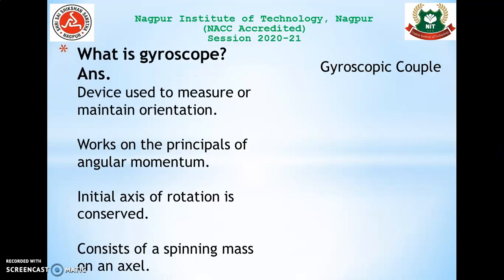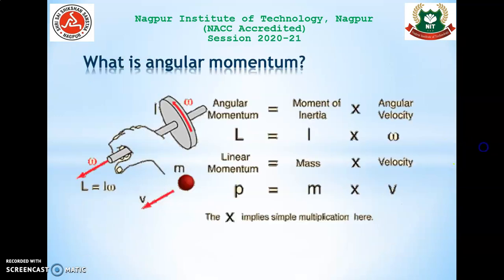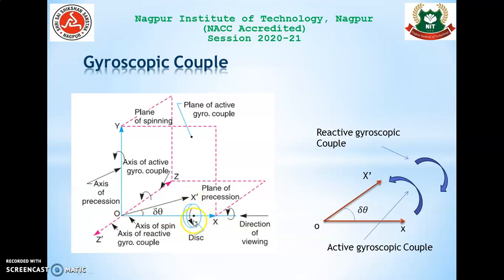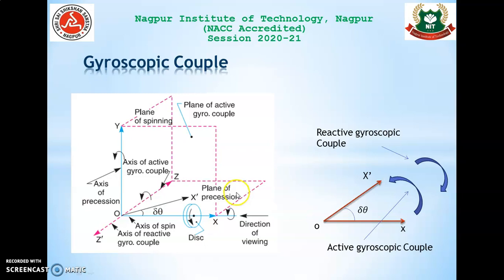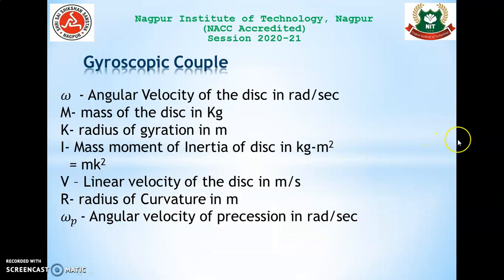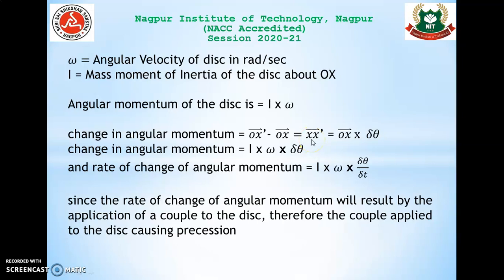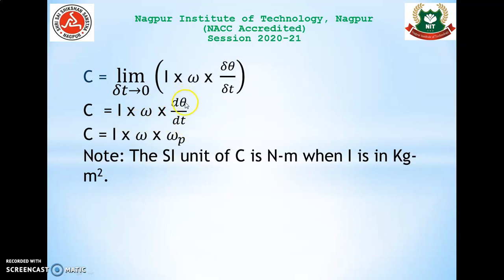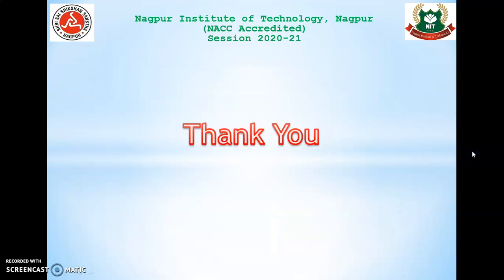1.2 Introduction to Gyroscopic Couple (Derivation)